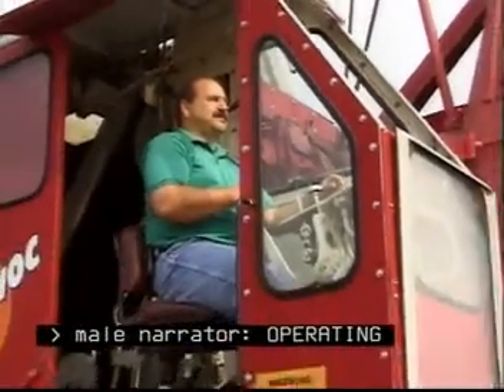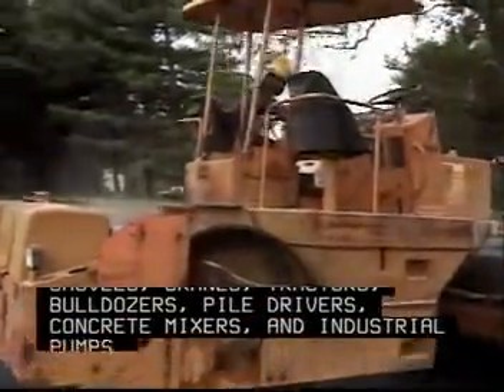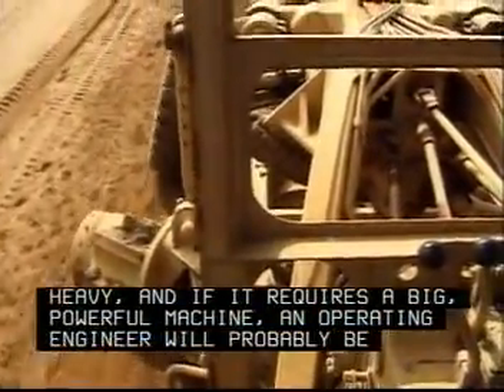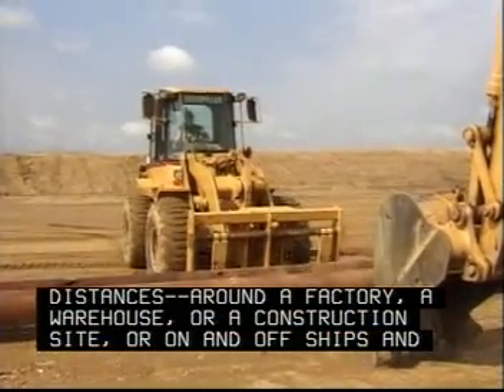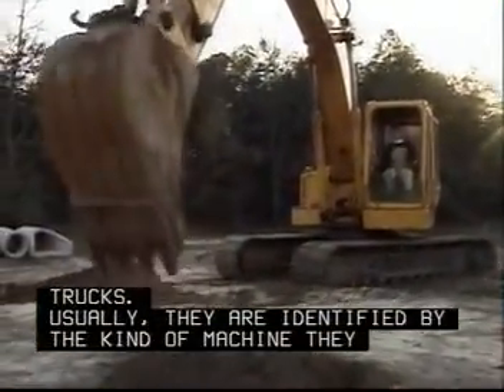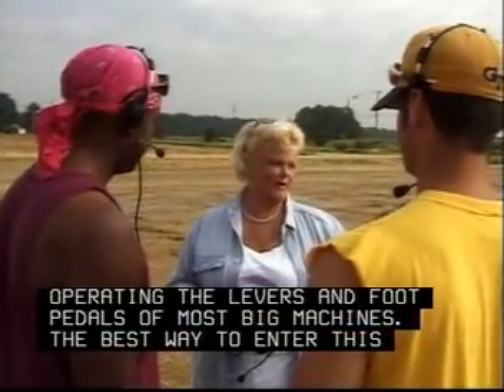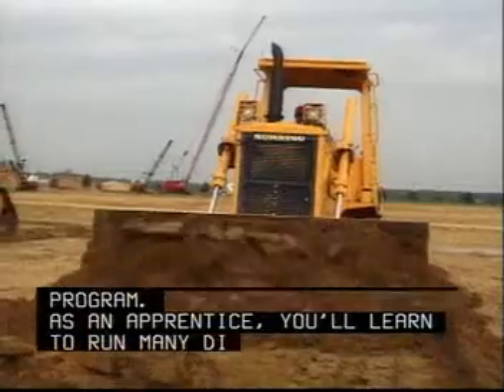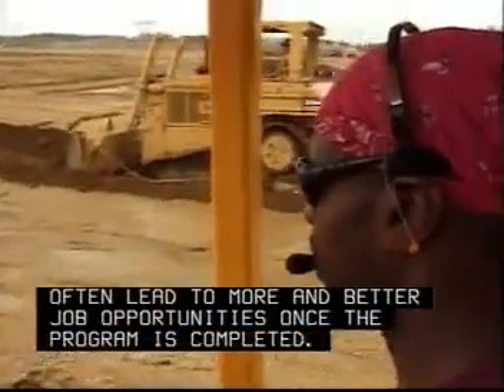Operating Engineer Career Video